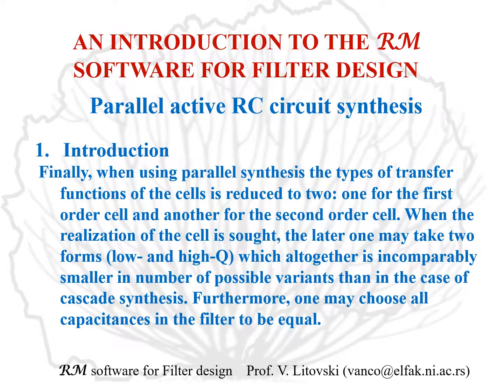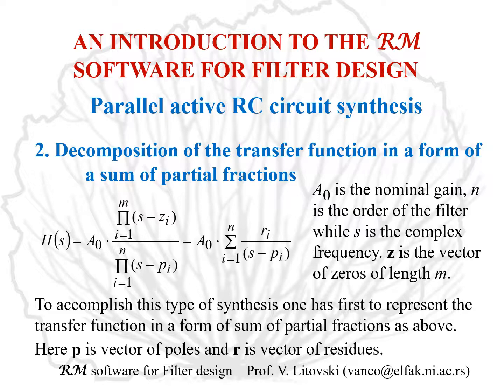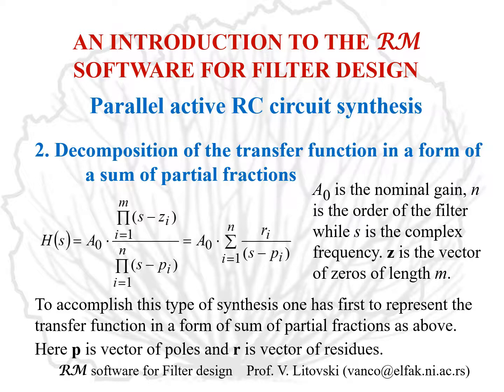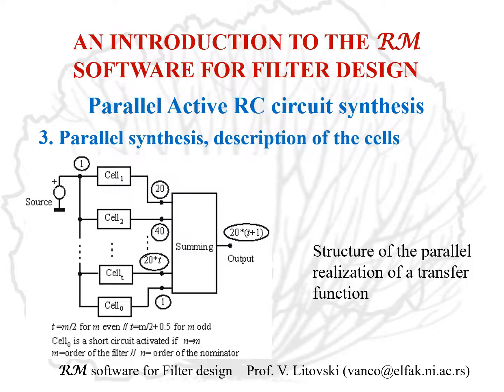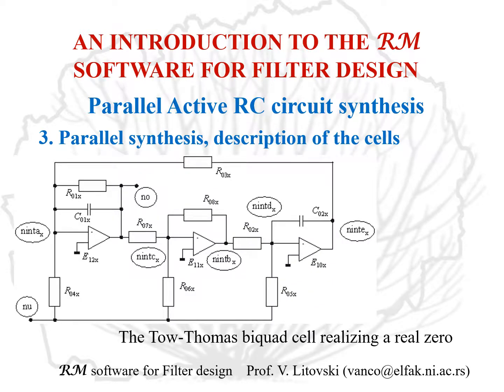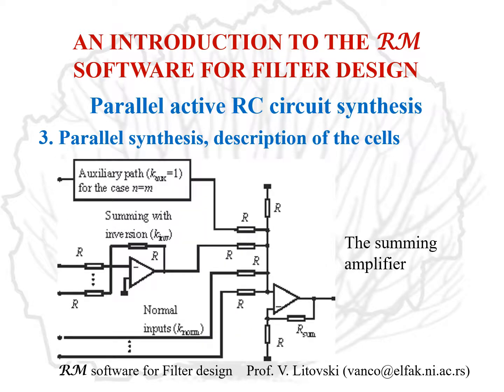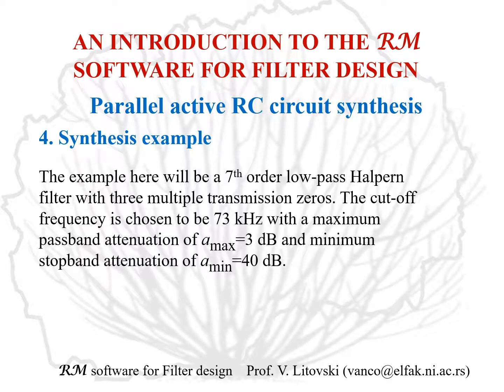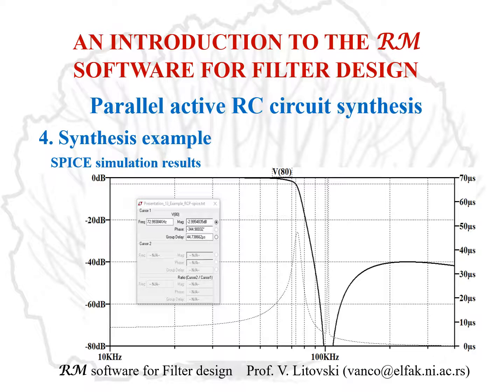RM software for filter design Part 13 Parallel Activr RC circuit synthesis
Parallel active RC circuits synthesis